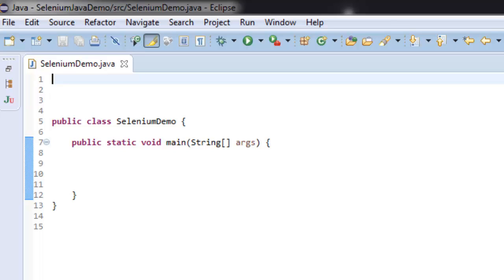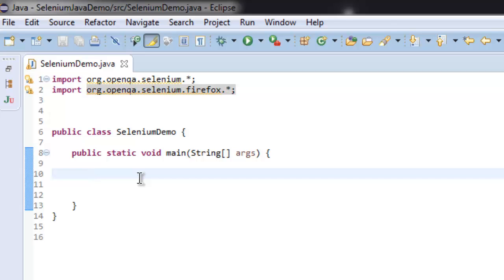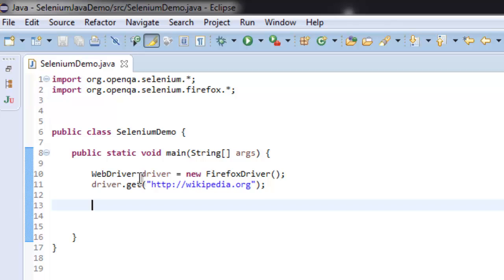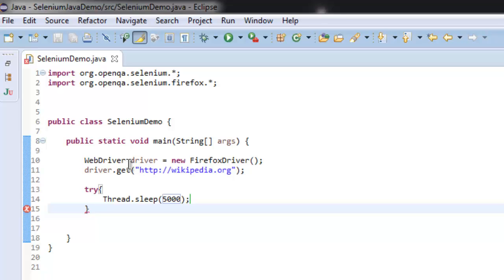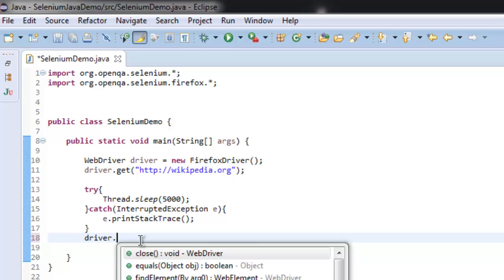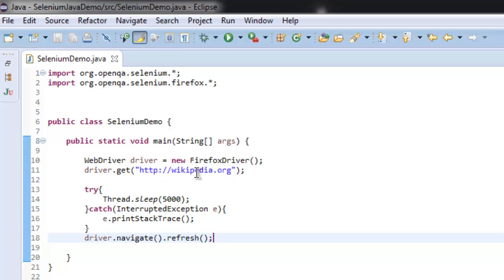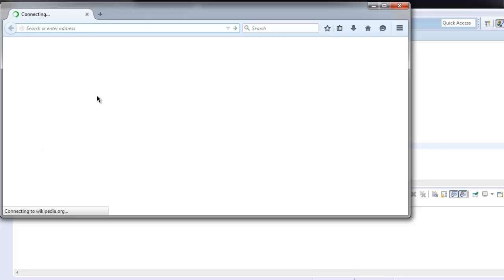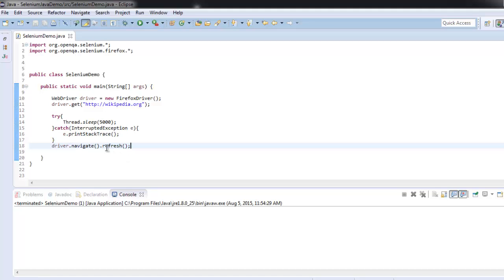Refersh Webpage using Selenium Java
Learn how to refresh webpage using Selenium Java Webdriver.